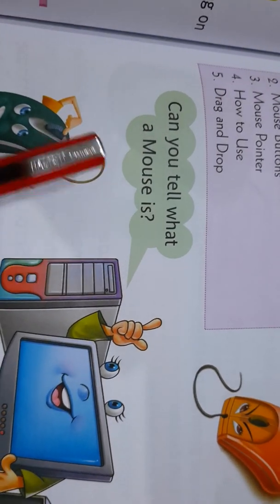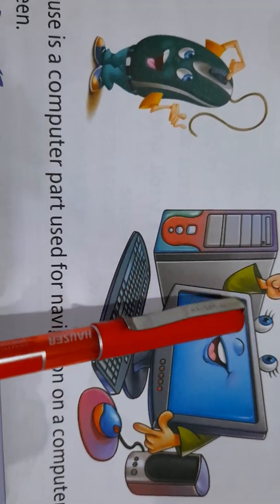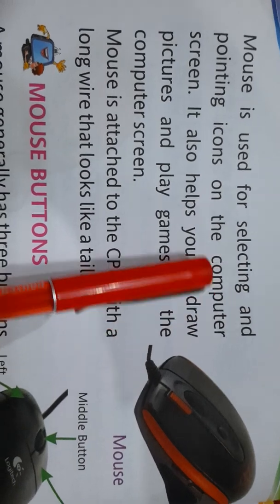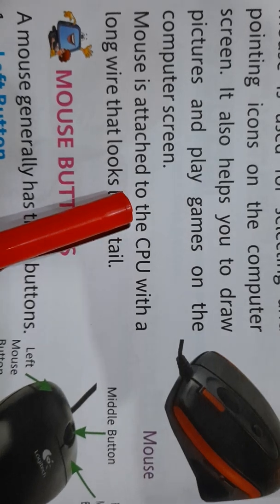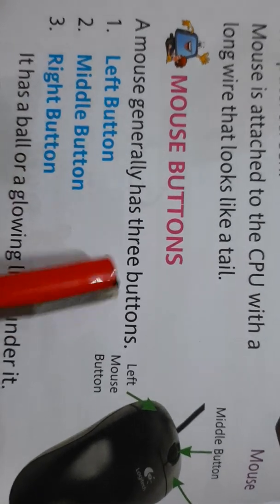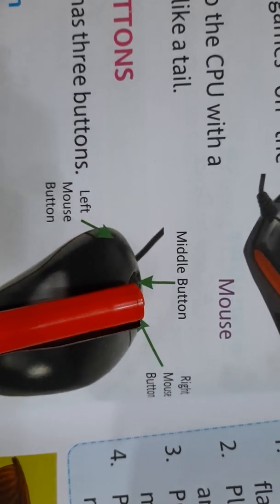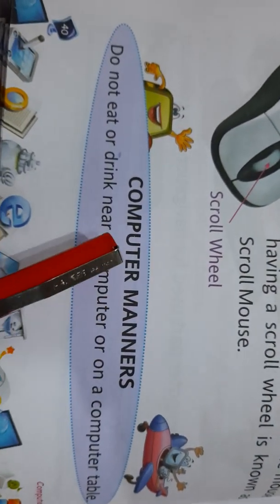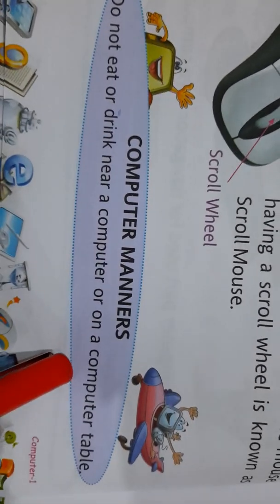Class 1 L6 08/11/21